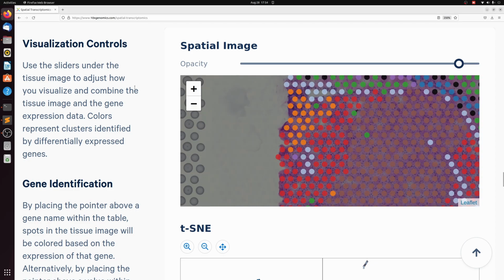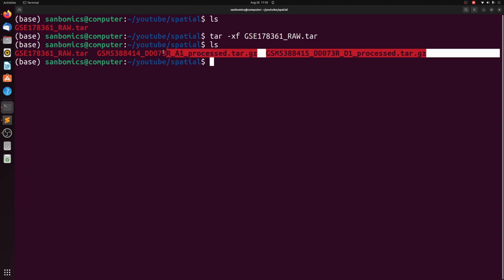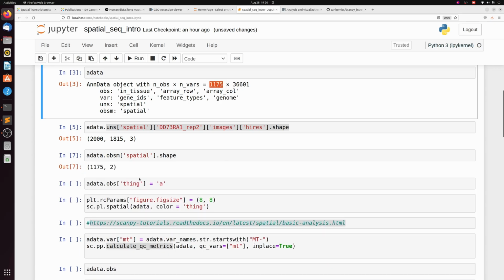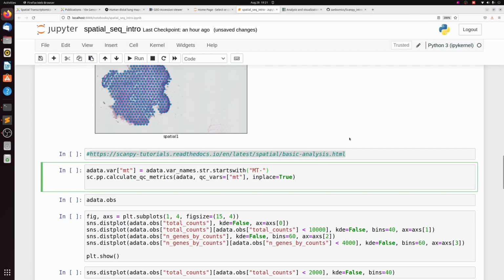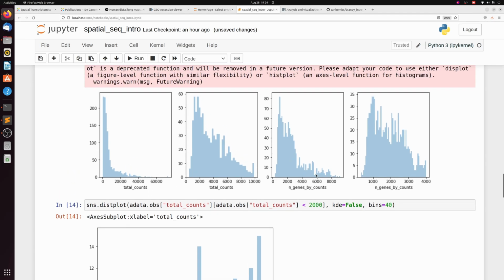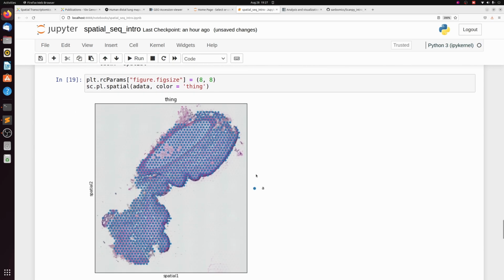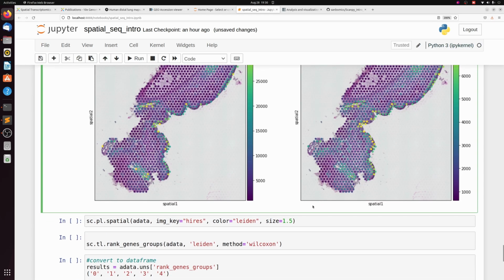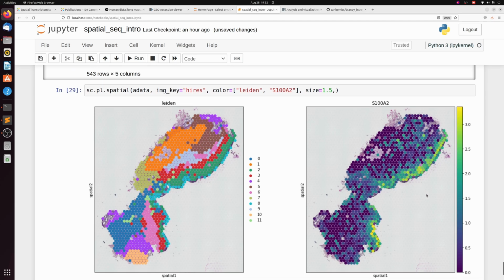Introduction to spatial sequencing data analysis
I show how to find, load, and process 10x genomics visium data. But I also explain how to load in spatial data from other platforms. This is useful if you want to analyze your own spatial-seq data, or supplement your project with analysis from already published data. I do this in python using scanpy.

Reference:
Murthy et al., Nature 2022